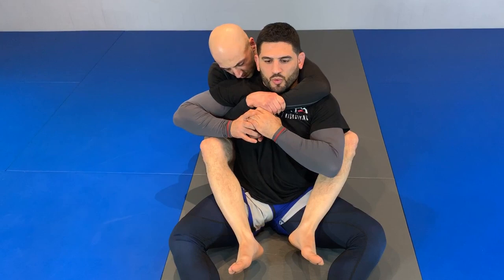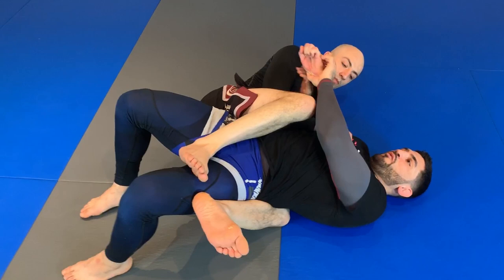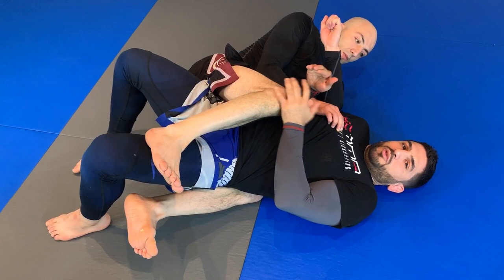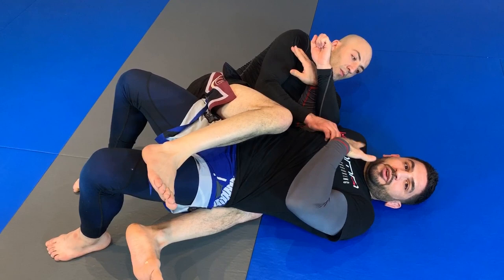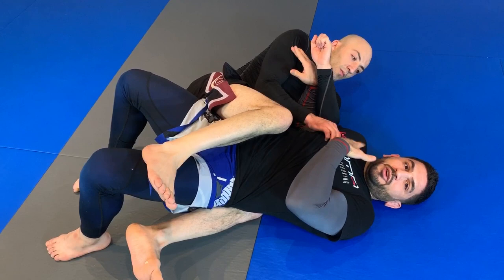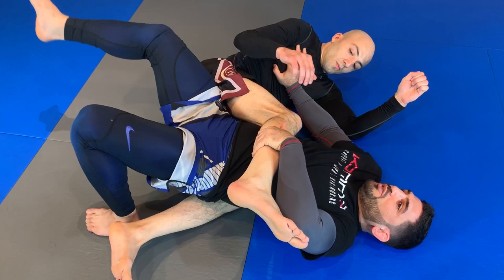Back Escape to Outside Heel Hook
In this short clip from Leg Locks Demystified, Karen Darabedyan teaches us a way to attack the outside heel hook directly from a back escape.

This exceptional leg lock instructional is brought to you by Karen Darabedyan, a professional mixed martial arts fighter and black belt instructor of the Hayastan grappling system of Gokor Chivichyan and Gene LeBell.

This instructional video set features a progressive and complete leg lock attacking system. The Hayastan leg lock system is a total holistic leg lock system that implements attacks and entries from all situations.